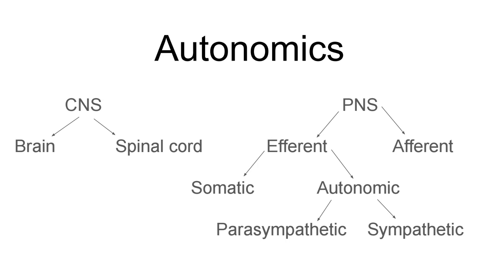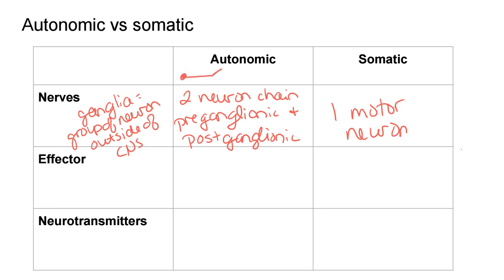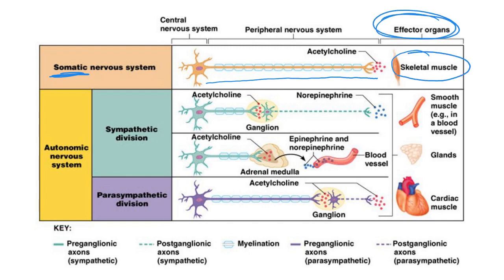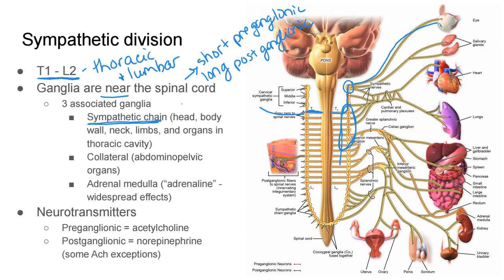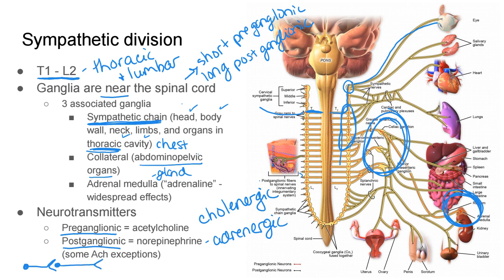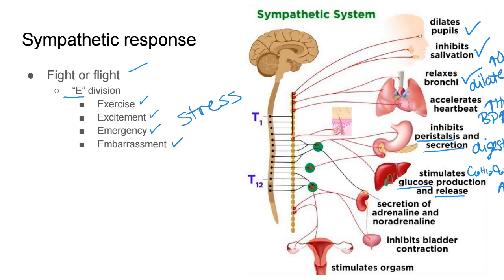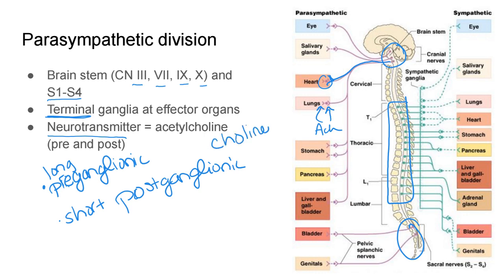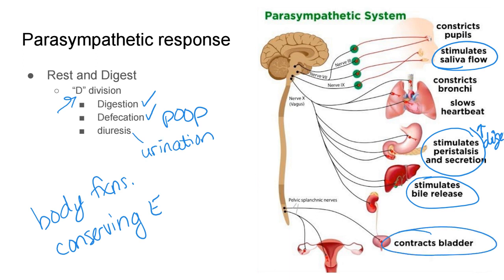Autonomic nervous system